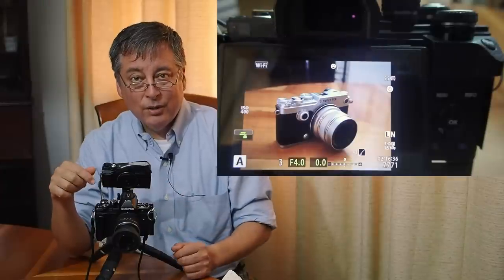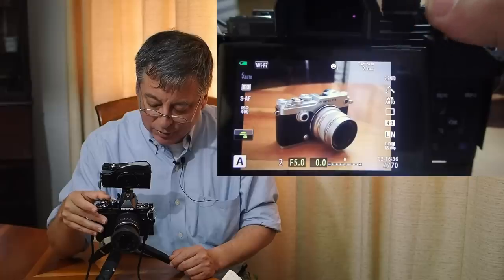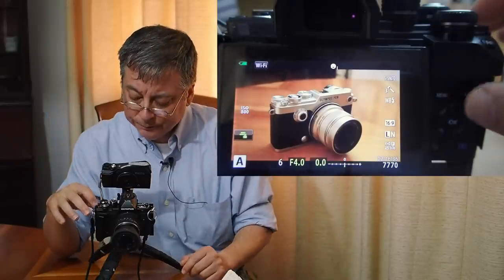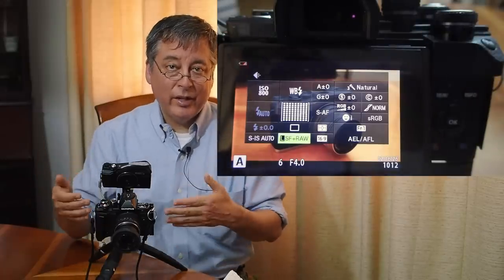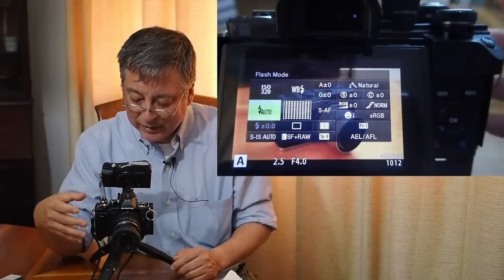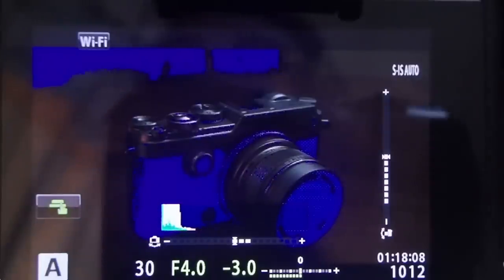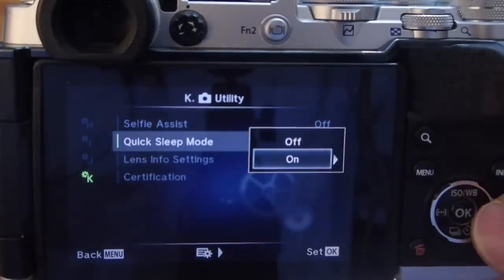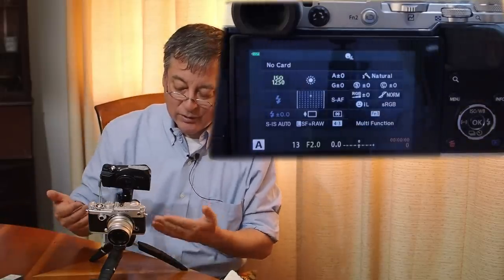5 Olympus OM-D E-M10 Mark II Tips & Tricks ep.168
Here I share five hidden settings with tips and tricks for the Olympus OM-D E-M10 Mark II.

Recommended Gear*:

My eBay Store*: